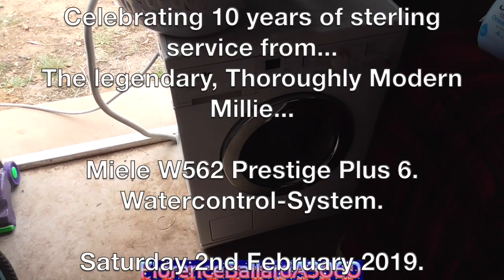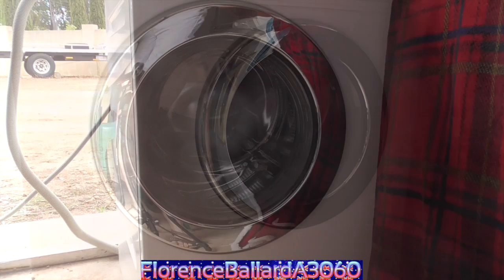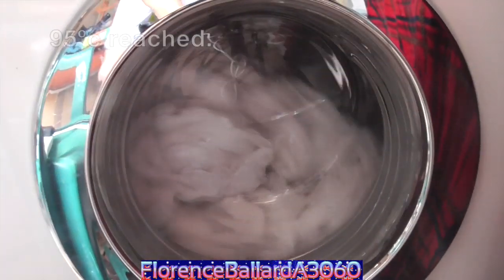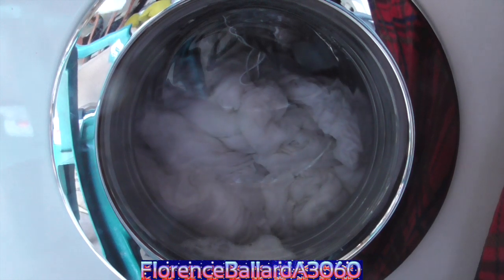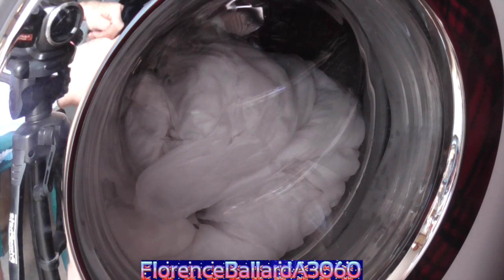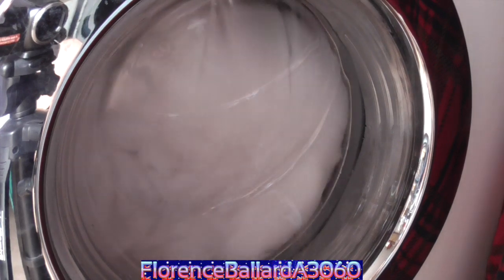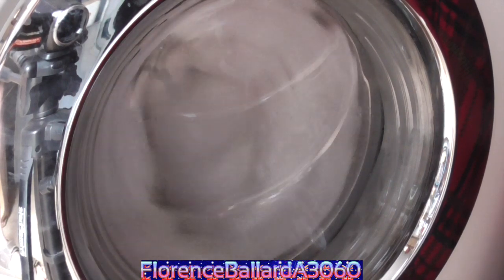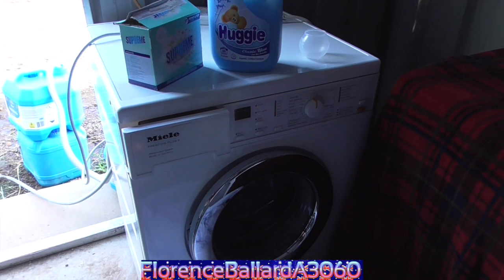Celebrating 10 Years of Miele Quality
With all the Wash-In videos catered for, it's now time to return back to my collection. So for a very special video, we are celebrating the 10 year anniversary of Millie. 10 whole years of pure, sterling and quality performance, she may be an entry-level model, and by far none of the models I actually really wanted, but she's a Miele and my first one ever. Joint-owned by my Mother too, this machine is now 100% an official member of my collection and will continue to live on as long as I am alive. Hope you enjoy this video of her washing a duvet, mystery machine is being revealed next! :).